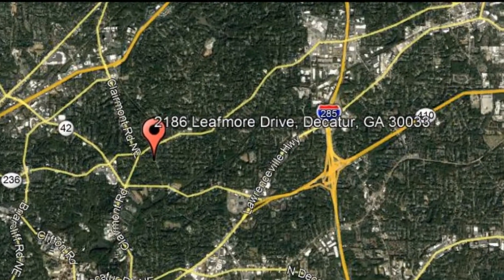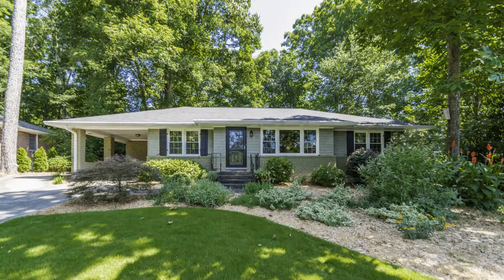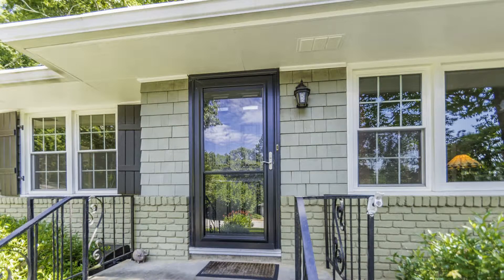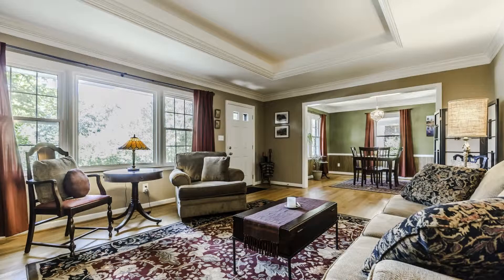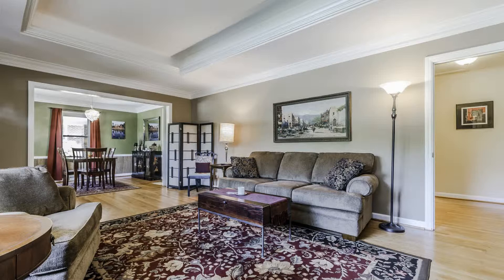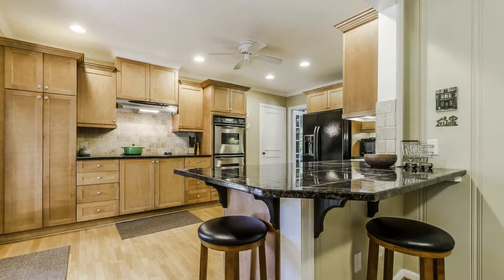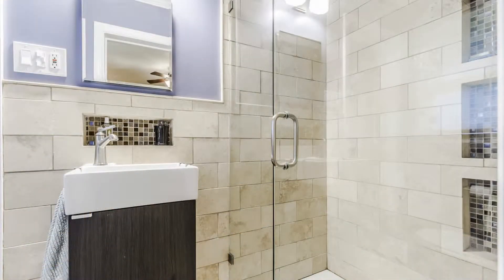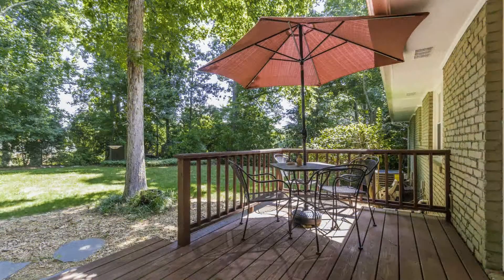Houses for Rent in Decatur 3BR/2BA by Property Management in Decatur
Call us to schedule a showing of our houses for rent in Decatur or visit our to know more about our professional PropertyManagementInDecatur and the best property management in Atlanta!

Your Intown Home
245 N. Highland Ave. NE, Suite 230-254, Atlanta, GA 30307

One of our HousesForRentInDecatur is located at 2186 Leafmore Drive, Decatur, GA 30033. Check out this meticulously updated and maintained 3-bedroom, 2-bath home located in the heart of Decatur in the Leafmore neighborhood! It has 1,542 sq. ft. of living space and is situated in its own shaded oasis. As you enter, you'll be astounded by the large living area, as well as the gorgeous hardwood floors, and large windows that let in plenty of natural light. The spacious eat-in kitchen is a chef's delight! It comes complete with black appliances, immaculate wooden cabinetry, nice countertops, a ceiling fan, a bar which seats two people, and a bonus breakfast nook. The fabulous dining area is a must-see! It has been thoughtfully designed and has a stunning chandelier. All of the bedrooms are spacious and have hardwood flooring, as well as large windows. Both bathrooms are well-appointed and have wonderful fixtures. The spotless basement provides extra room for storage. There is a beautifully landscaped backyard with a wooden deck that is perfect for outdoor entertaining. There is also a shed that can be used for storage. This property is conveniently located near Toco Hills Shopping Center, Mason Mill Recreation Center, Emory University, and North Dekalb Mall. This amazing home has a lot of great features; it surely won't last long! Check out this property now!

We also serve the Atlanta area!

This is your next home! Your reviews help keep our business thriving. Please take a moment and share your experience

Rent from a professional company that offers property management in Decatur and experience true customer service today. With innovative and well-established solutions for your day to day rental concerns, it's no wonder YourIntownHome is the leader in Decatur property management! Our Decatur homes for rent are well looked after and our solutions for problems about Decatur property management are tried and tested!

Looking to buy your next home? We also offer properties for sale

Your reviews help keep our business thriving. Please take a moment and share your experience